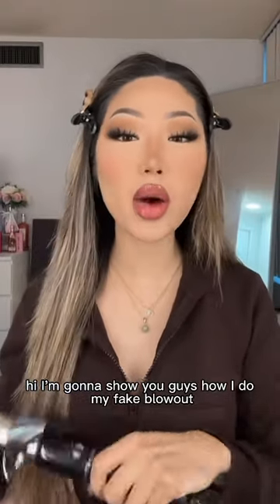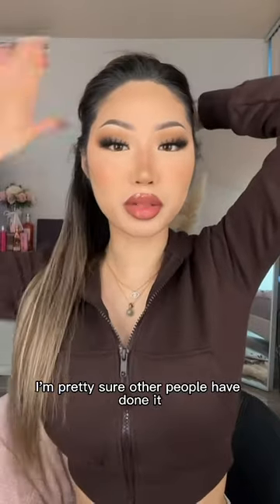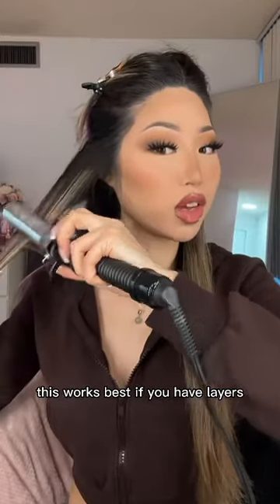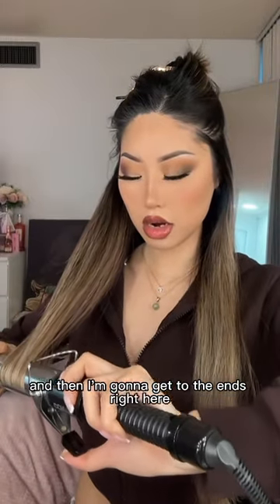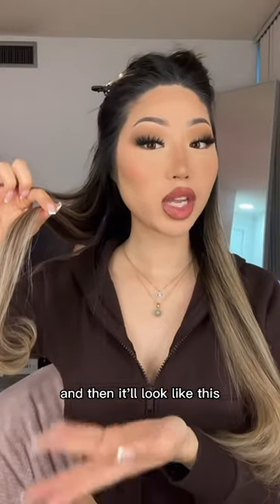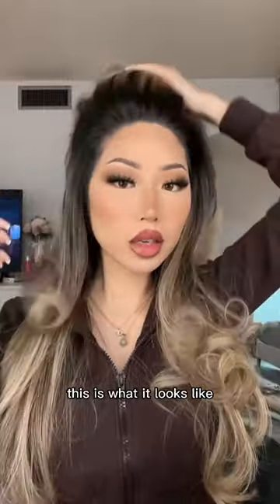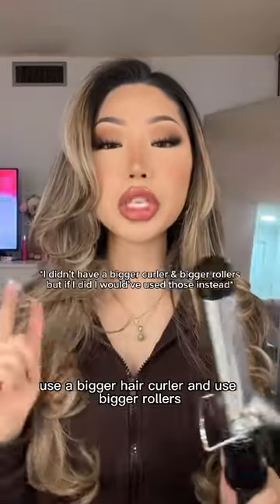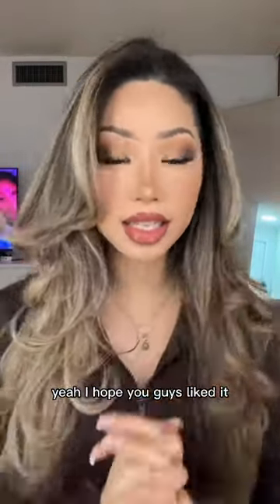How to fake a blowout with a curling iron! •